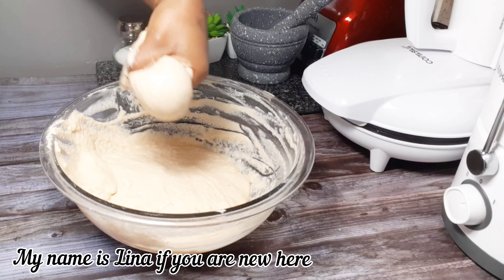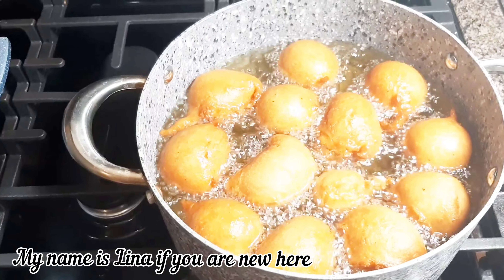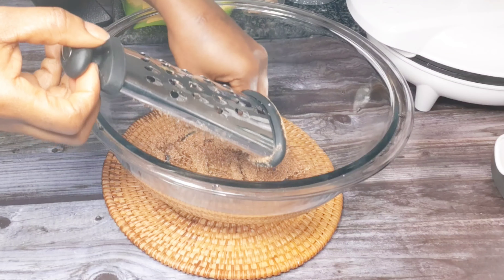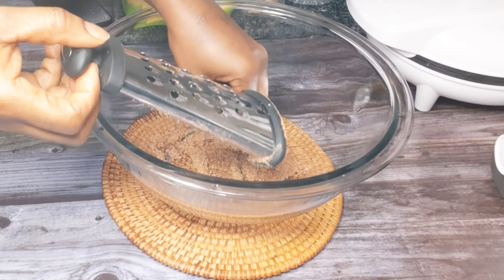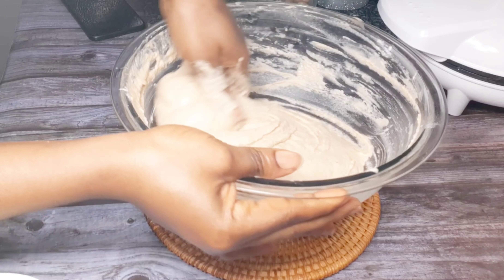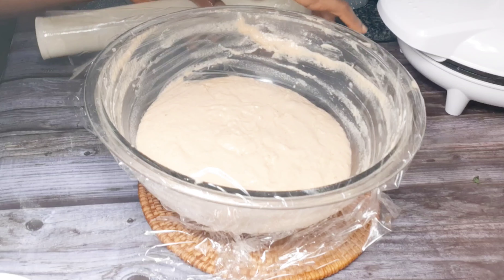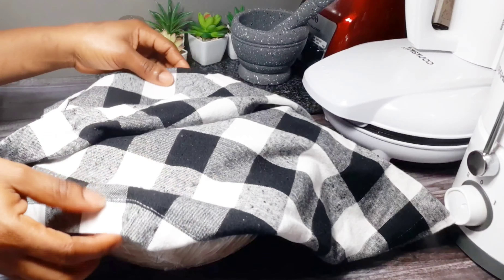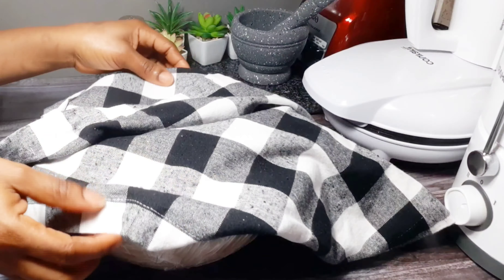Ghana Puff Puff Recipe// Best Togbei Recipe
➡️🔨How To Make Puff Puff Recipe// Togbei Recipe

This video ,I will be sharing my simple way of making Ghana puff puff recipe or togbei with you.

➡️🔨Am soo happy to meet you or clicking on this video.  I do appreciate your presence and your precious time.

➡️🔨LOVE YOU❤❤❤❤❤❤❤❤❤

@ lovely_ mina1992